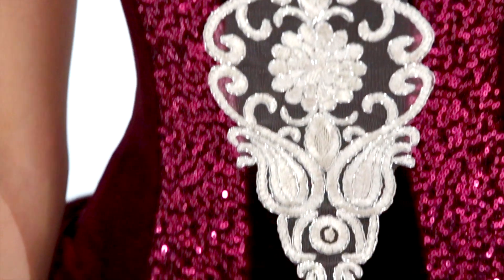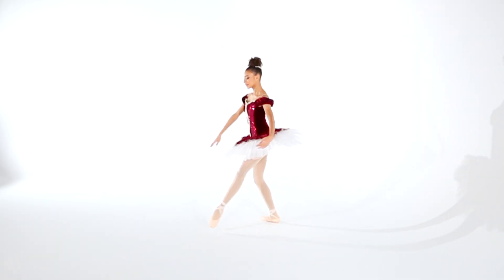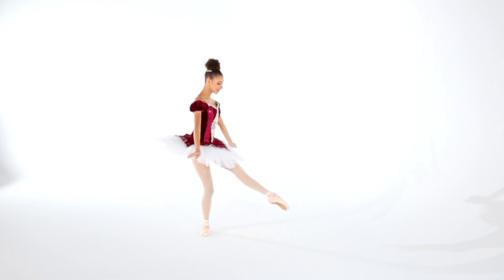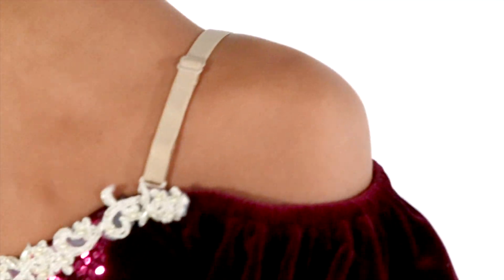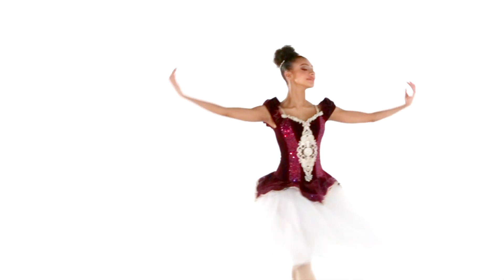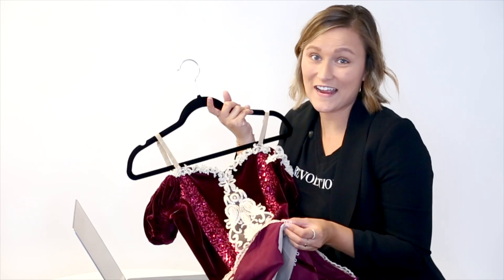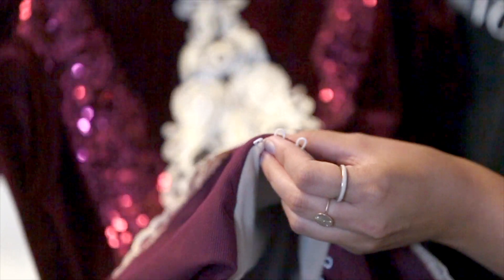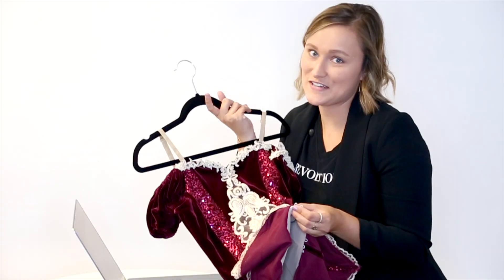Thought of You | RC21643 | Revolution Costume Collection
Spandex leotard has attached stretch velvet overdress with sequin mesh overlay on front and back. The fully lined, boned bodice has nude removable adjustable shoulder straps and is finished with embroidered appliqués and trim. Attached skirt is a layer of stretch velvet and sequin mesh lined with net and finished with embroidered trim. The bodice features elastic loops for attaching either of our professional tutus. Includes two headpieces, bobby pins, hanger, and garment bag. (Romantic Tutu and Platter Tutu sold separately.)